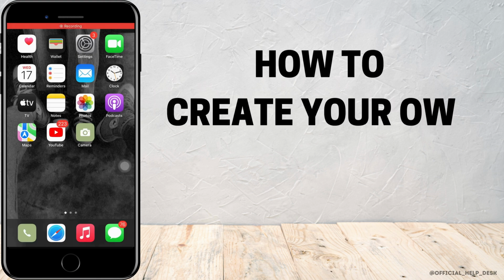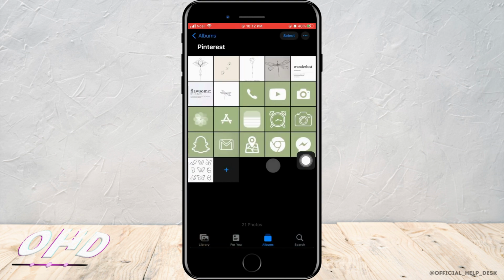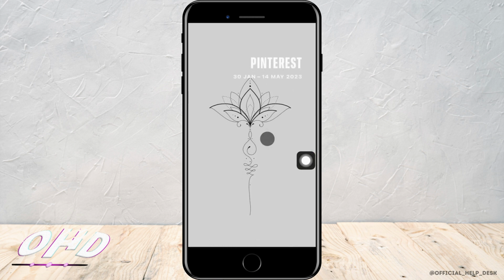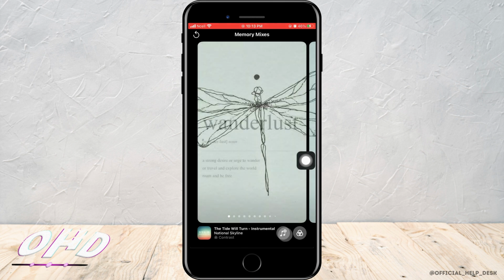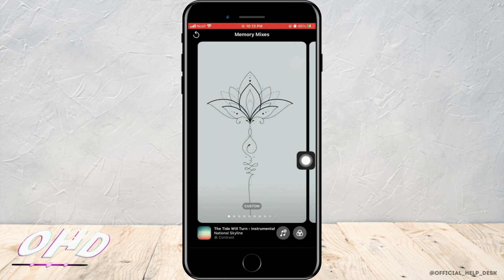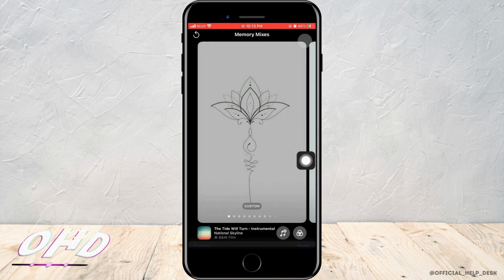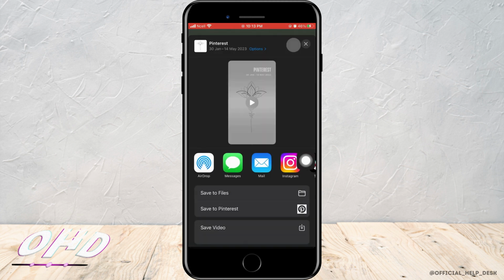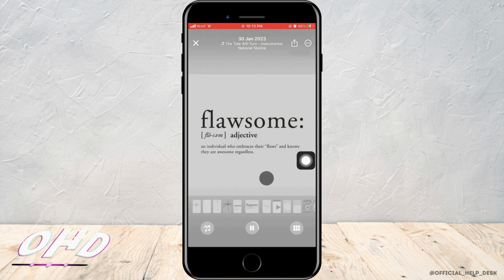How to Create your own Memory in Photos on iPhone or iPad (2023 EDITION)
Looking to relive your favorite moments on your iPhone or iPad? With the latest edition of Photos, you can now create your own personalized Memories, bringing your cherished photos and videos to life. In this tutorial, we'll guide you through the steps of creating your own Memory in Photos, allowing you to capture and share the highlights of your life. 📷

Follow our easy-to-follow instructions to learn how to use the powerful Memory feature on your iPhone or iPad. By the end of the video, you'll be able to curate your own Memories, complete with music, transitions, and personalized touches. 🎞️

Chapters:
00:00 Introduction
00:06 How to Create Your Own Memory in Photos on iPhone or iPad (2023 EDITION)